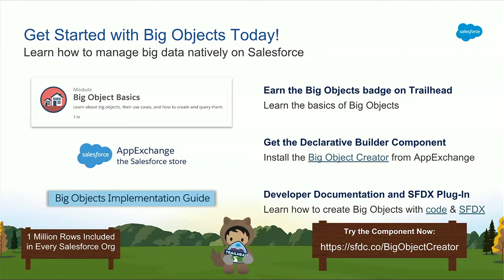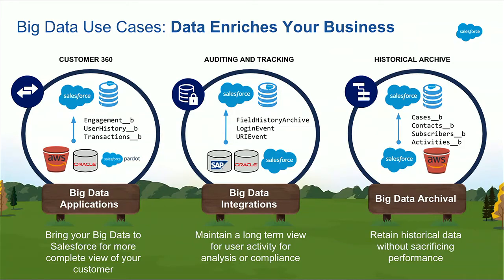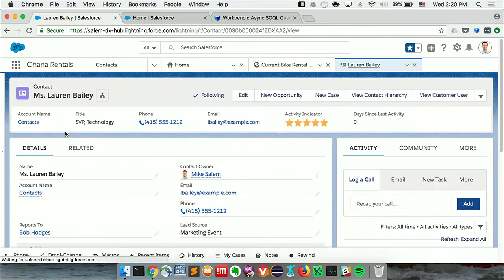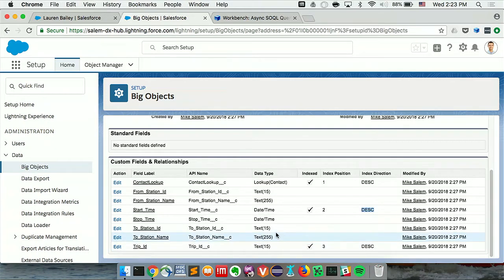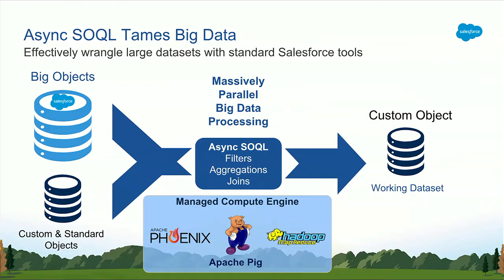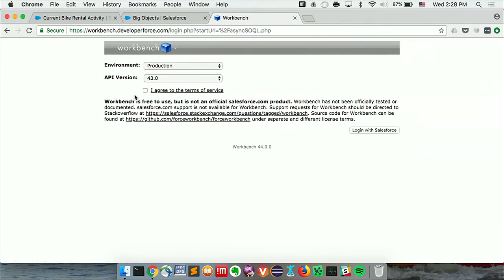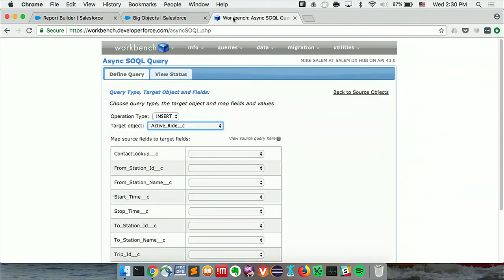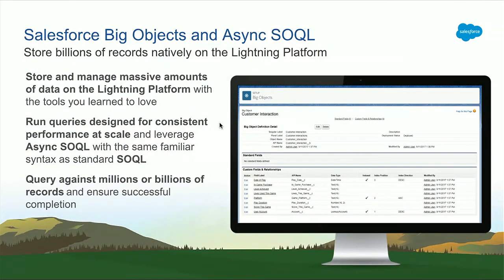Develop Apps at Big Data Scale with Big Objects & Async SOQL